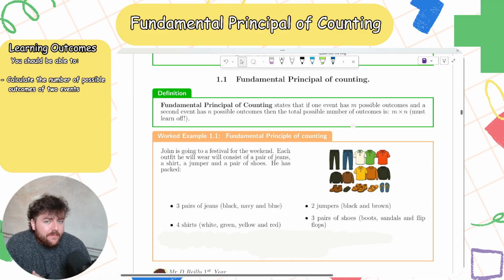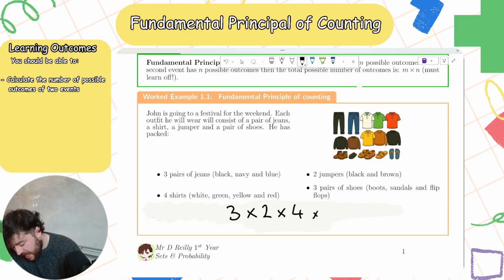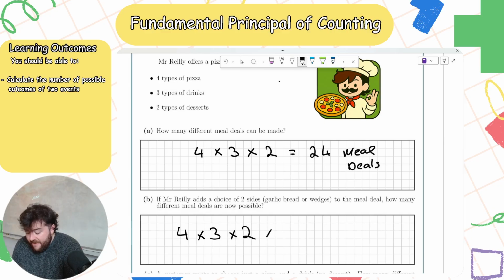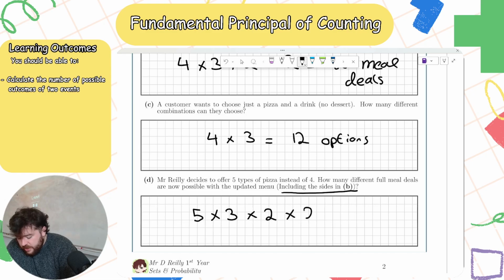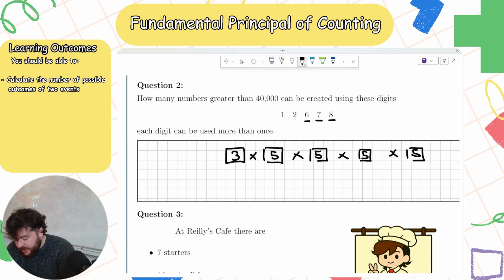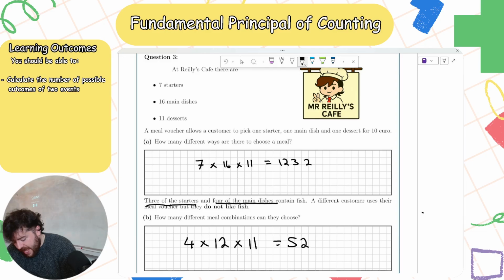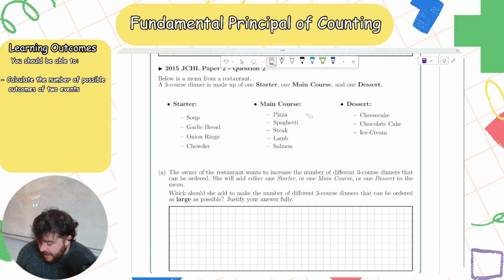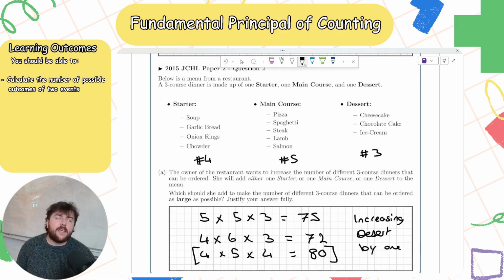Probability : Fundamental Principal of Counting